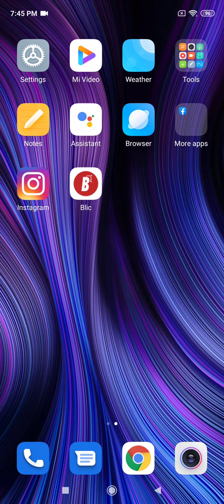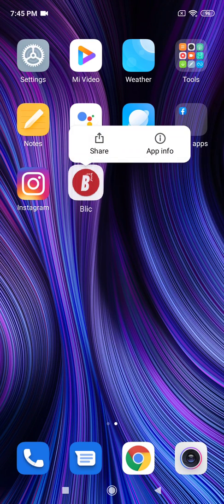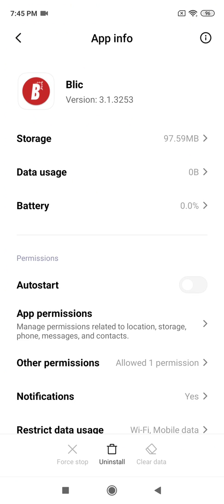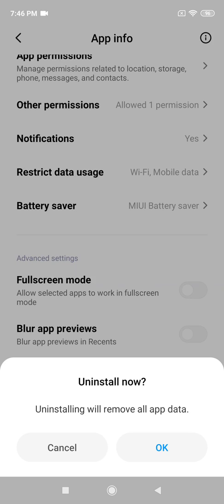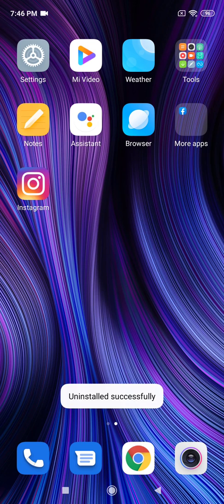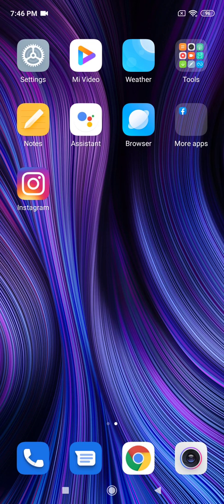How to uninstall application from phone redmi note 9 pro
Xiaomi redmi note 9 pro & max how to uninstall apps from phone